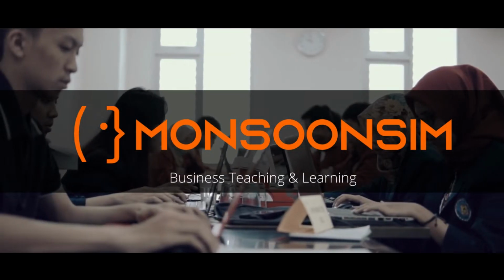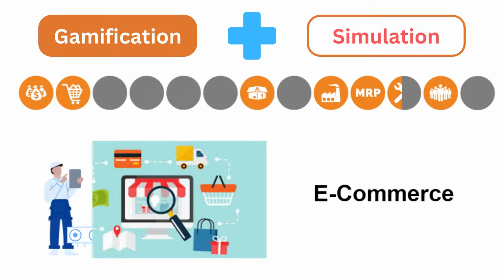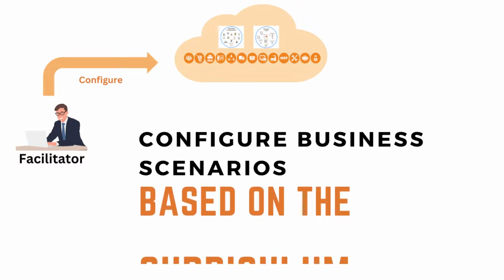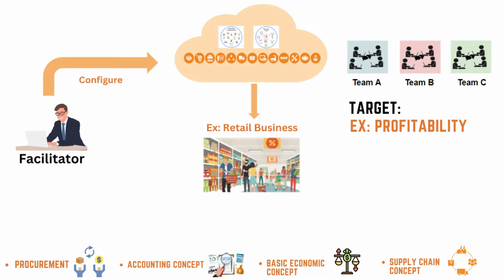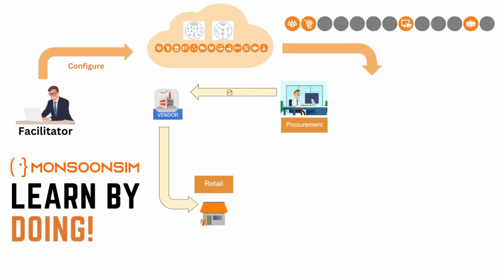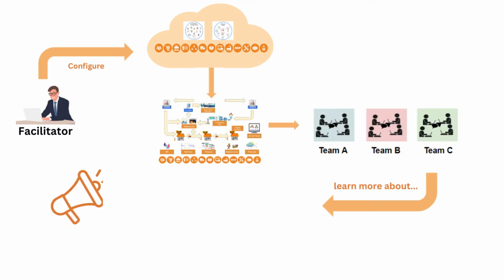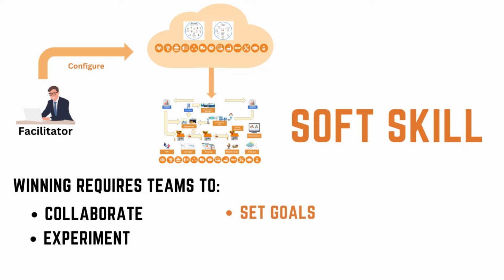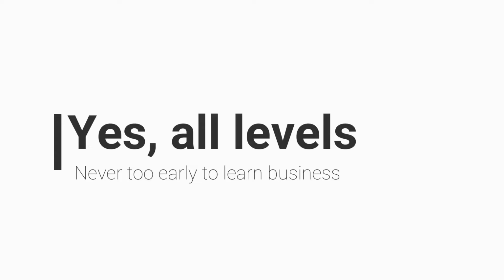Enhance Business Curriculum With MonsoonSIM - Business Teaching & Learning Platform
MonsoonSIM smoothly integrates 13 configurable business departments to simulate virtually any trading, distribution, e-commerce, manufacturing, and service business.

There are hundreds of fundamental business concepts applicable to any trading, distribution, eCommerce, manufacturing, and service business. The concepts are brilliantly wrapped into a typical business simulation with thirteen business departments. Data live access is also available for analysis and reflection of the learner's business decisions. Educators can decide to teach the basics for example, Accounting with Retail or use MonsoonSIM to teach advanced level concepts such as capital budgeting.

You can run MonsoonSIM anytime, anywhere, in a typical face-to-face classroom, in a lecture hall, in virtual rooms, or a mix of both! It’s never too early to learn business with MonsoonSIM. Just take a look at these primary school students!

MonsoonSIM aims to revolutionize and advance business teaching and learning globally, at every category of learning institution.